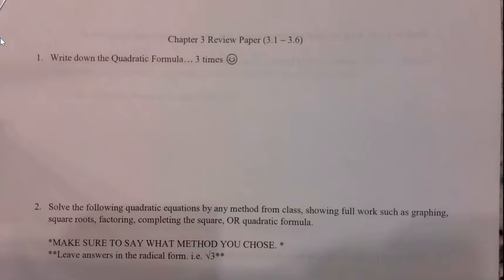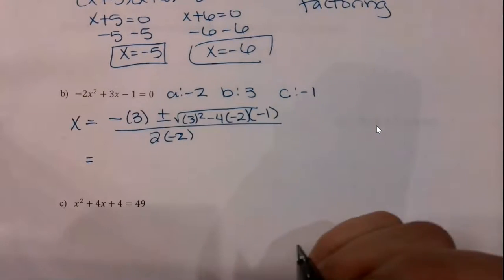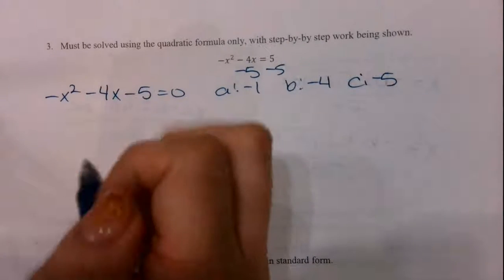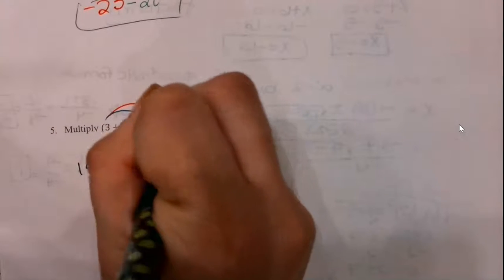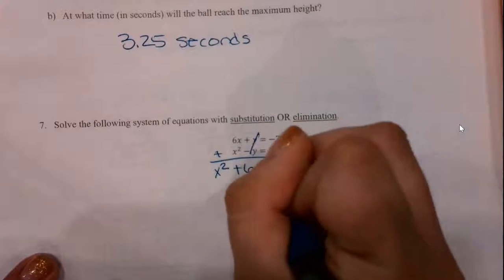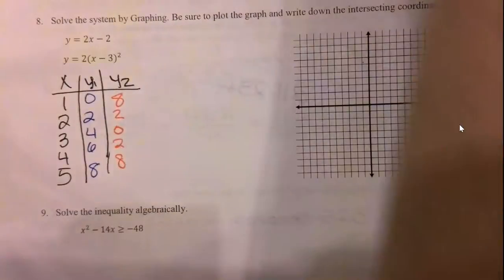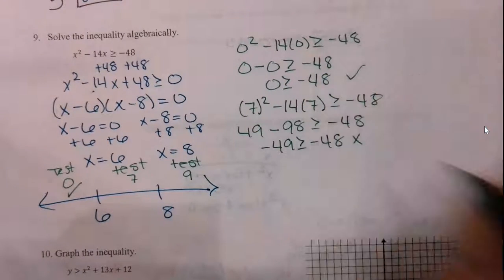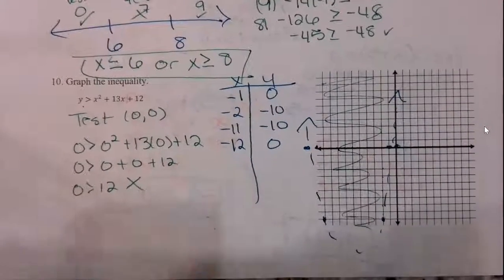Chapter 3 Review